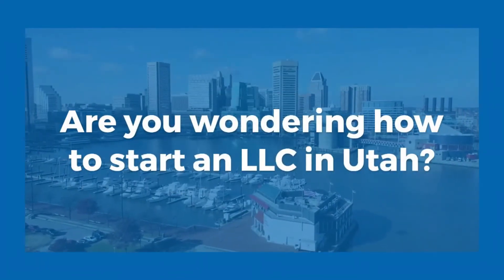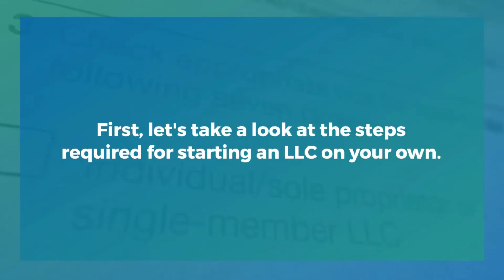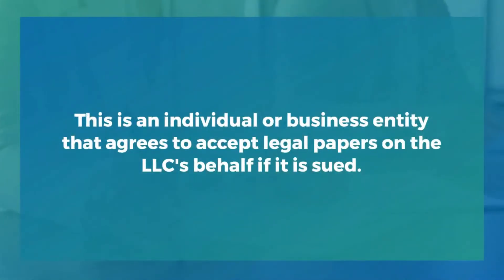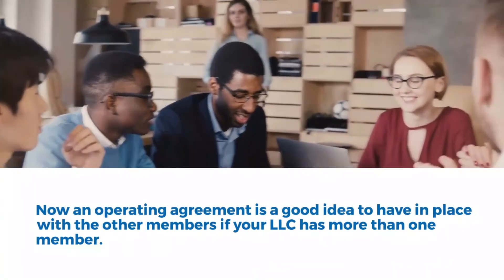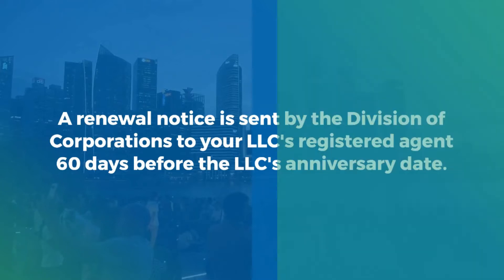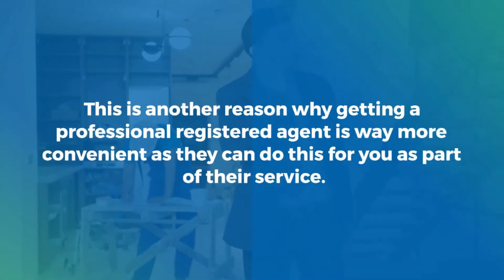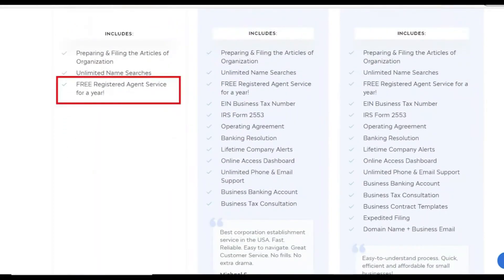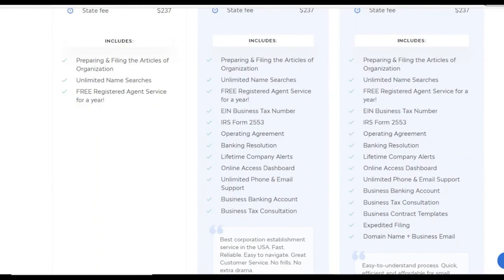How to Create & Start an LLC in Utah in 2025 Online (Utah LLC Formation & Setup)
In this video, I showed How to Start & Create an LLC & EIN in Utah in 2025 with full Utah State LLC Setup, formation & requirements process online.

Within the state of Utah, business owners can take advantage of several corporate incentives, provided your LLC meets the specific criteria. In addition to the incentives provided by the Utah Governor's Office of Economic Development (mentioned above), Utah also offers a micro loan to small businesses requiring access to capital. The Utah Micro Loan Fund was started to provide business training and small business loans up to $50,000 to entrepreneurs in start-up & existing businesses.

For entrepreneurs looking to start a business in Utah, creating a Utah limited liability company (LLC) is generally the fastest and easiest way. With more simplified rules and regulations, an LLC is an ideal business entity for startups and small to medium-sized businesses, granting you the advantages and protections that larger Utah corporations benefit from.

In this video, you’ll find information on naming your LLC, getting a Registered Agent, the fees you’ll need to pay, Utah business taxes and much more. We also cover your registration needs, filing your Utah LLC and how you'll correspond with the Utah Department of Commerce, Division of Corporations and Commercial Code (DCCC).

►Tags (Ignore): how to form an llc in utah, how to start an llc in utah, how to start an llc in utah free, how to form llc in usa, utah llc, limited liability company, llc, how to set up an llc in utah, utah registered agent, utah certificate of formation, utah llc formation, utah articles of organization, utah, utah formation service, how to form an llc, how to start an llc, how to start a company in utah, how to start a business with llc, how to get ein number in utah, utah small business

utah small business grant 2025
how to start an llc
how to open llc online
how to form llc online
how to set up llc for online business
how to form an llc
how to set up llc on bizee
how to create an llc step by step
best llc formation service
best llc filing companies
how to start an llc 2025
llc 2025
best llc services
best llc company
best llc website
best online llc service
best llc setup
best online llc setup
best website for llc
best way to get llc
best place to get llc
best website to get llc